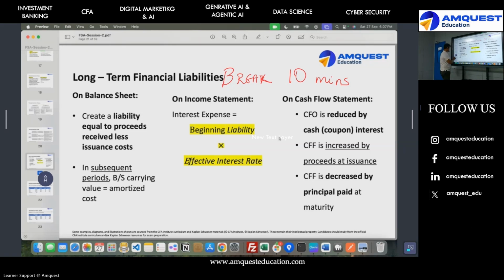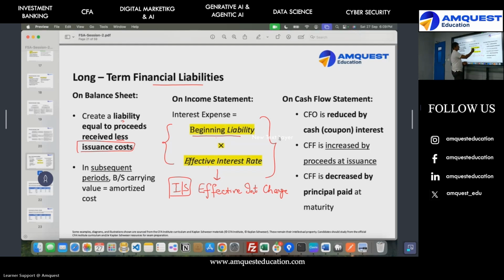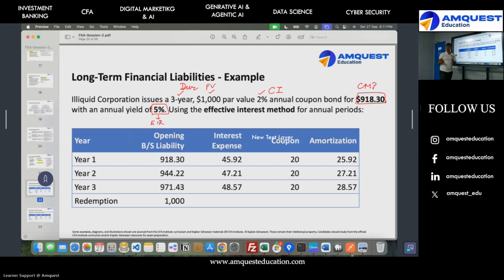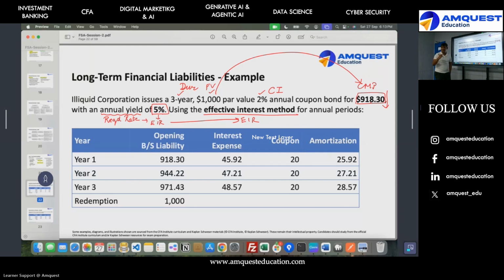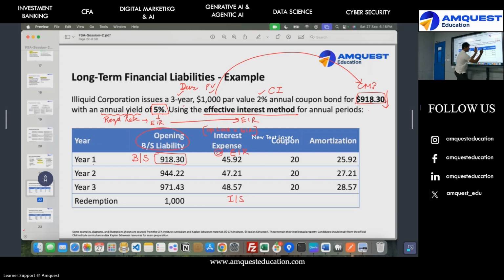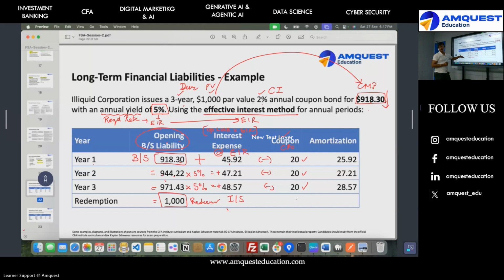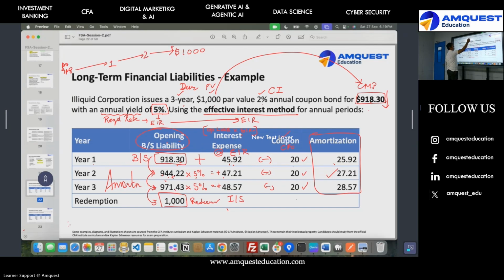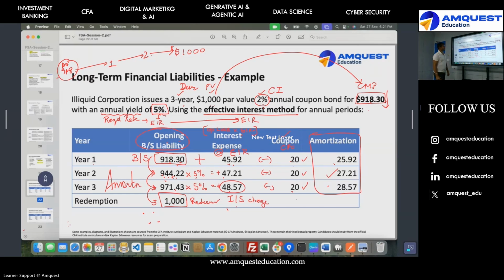Everything You Need to Know About Long-Term Liabilities in Finance | CFA Level 1 | Amquest Education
Understanding long-term liabilities and bond amortization is one of the most important concepts in CFA Level I Financial Statement Analysis.

In this lecture, we explore how bonds issued at a discount or premium are valued, recorded and gradually adjusted through amortization over time.

You’ll learn how to calculate the effective interest rate, determine amortized cost and interpret the relationship between coupon rate, yield and bond valuation all fundamental skills for finance professionals and CFA aspirants.

What You’ll Learn:
• How to record and value long-term liabilities on the balance sheet
• The concept of amortized cost and its year-wise impact
• Difference between bonds issued at discount, premium and par
• Step-by-step example of amortization using the effective interest rate method
• How interest expense and liability values evolve over multiple periods

This session offers a practical, exam-oriented understanding of one of the trickiest areas of the CFA Level I syllabus.

Watch till the end to strengthen your foundation in Financial Reporting and Analysis (FSA) and gain the clarity needed to solve real-world valuation problems.

• CFA Level I, II, III – Learn directly from industry mentors through live case discussions and AI-based learning tools.
• Investment Banking & Financial Modeling – Gain hands-on experience in valuation, financial analysis and reporting with real-world applications.
• Digital Marketing with AI – Master modern SEO, paid advertising and automation workflows powered by AI.
• Software Engineering & AI – Build full-stack applications integrated with Generative AI and real-world coding projects.
• Agentic AI & Generative AI Engineering – Develop advanced AI systems, autonomous agents and large-scale intelligent frameworks.
• Data Science & Analytics – Learn Python, data visualization and applied AI for data-driven decision-making.
• Cybersecurity & Ethical Hacking – Understand digital defense, penetration testing and AI-driven threat prevention.